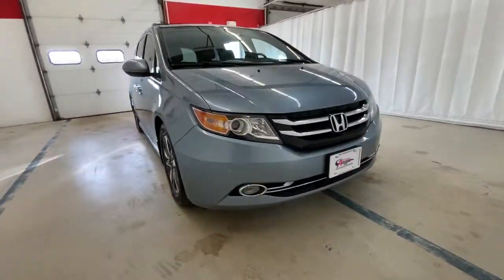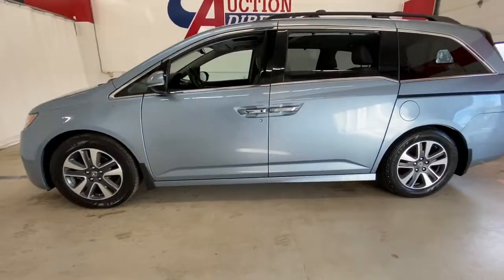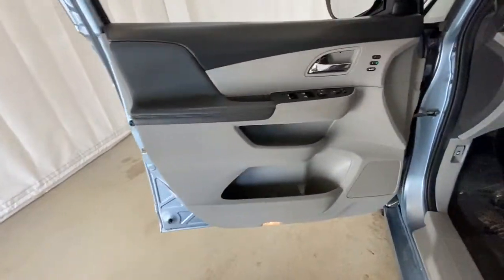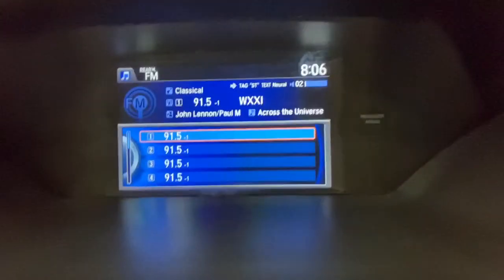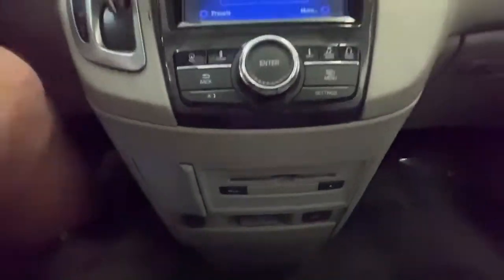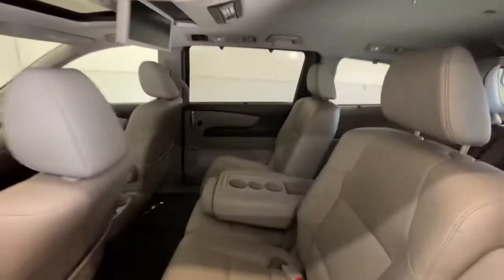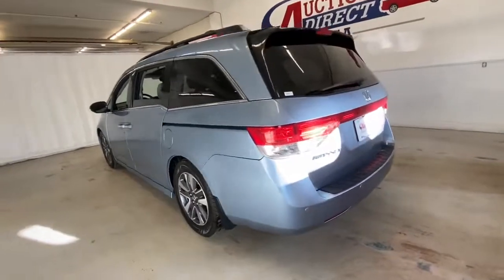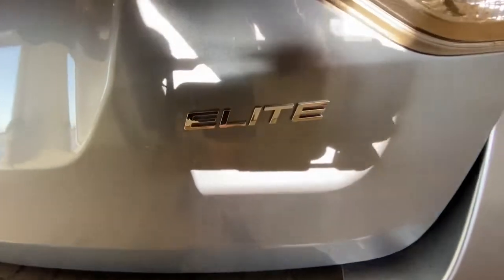2014 Honda Odyssey Rochester, Victor, Pittsford, Webster, Spencerport, NY VT42863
Gray Used 2014 Honda Odyssey available in Rochester, New York at Auction Direct USA Rochester. Servicing the Victor, Pittsford, Webster, Spencerport, NY area.

New Brakes! Navigation/GPS, Bluetooth, Backup Camera, Heated Seats, Dual Power Seats, 3rd Row Seating, Remote Keyless Entry, Push Button Start, Steering Wheel Mounted Audio Controls, USB Port, Alloy Wheels. This vehicle has a clean, accident-free CARFAX history report.